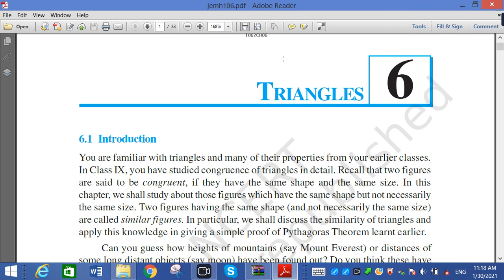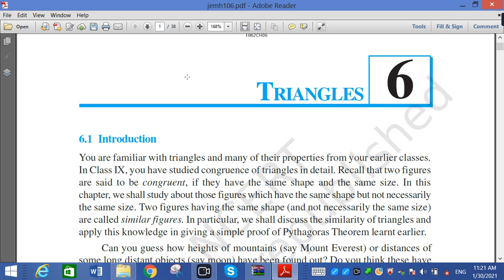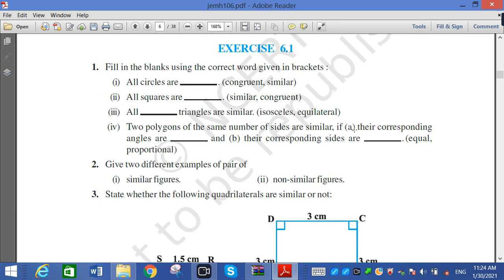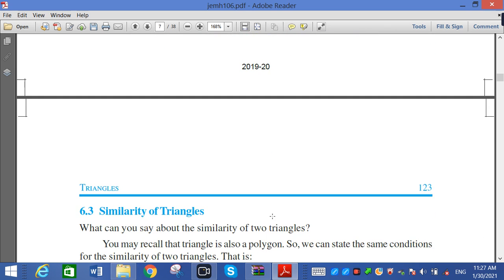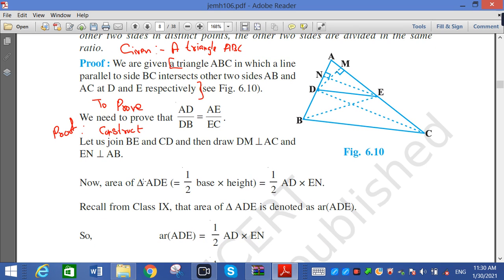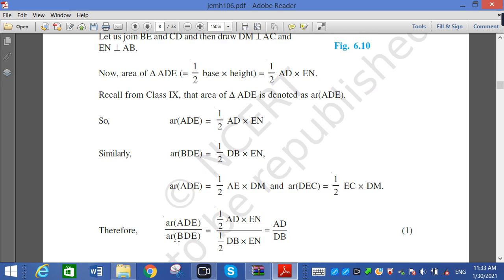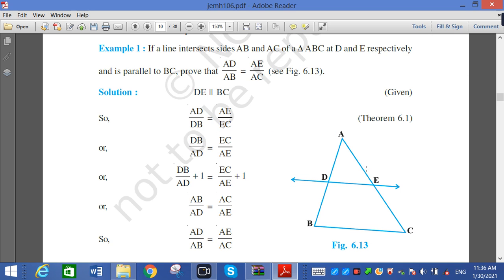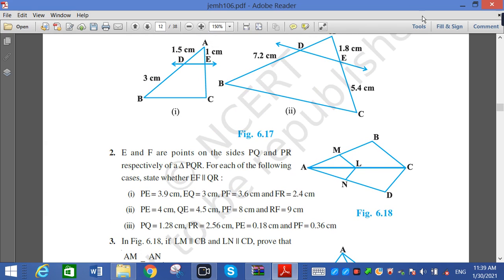10TH | MATHS | CH-6| CBSE | NCERT | LEC-1